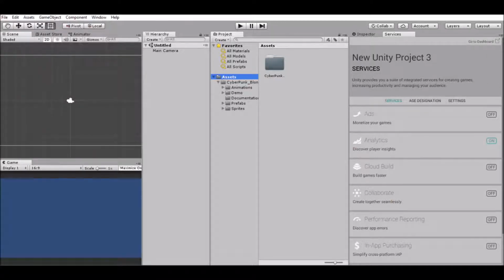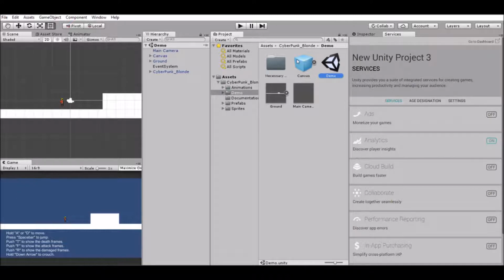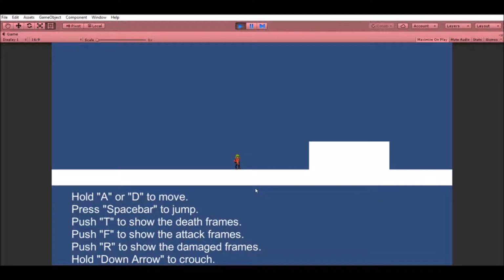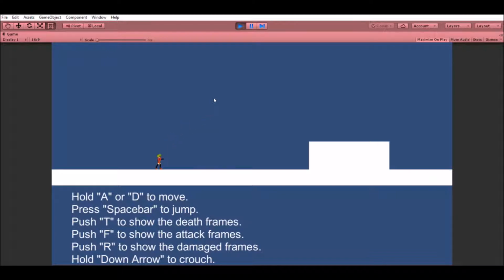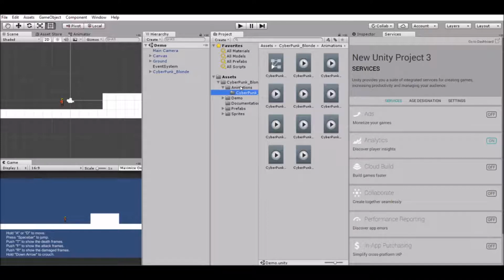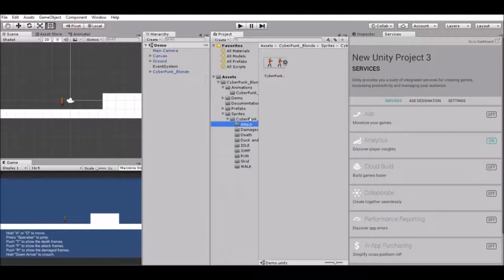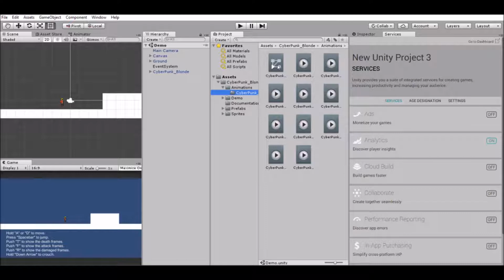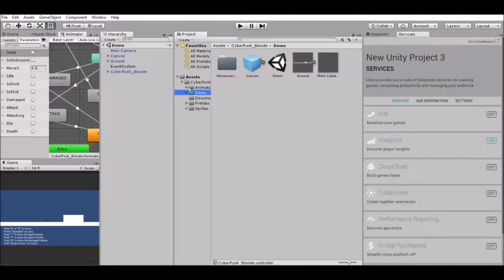CyberPunk_Blonde Preview and Demo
A short demonstration on how to navigate my CyberPunk_Blonde package from the Unity asset store.